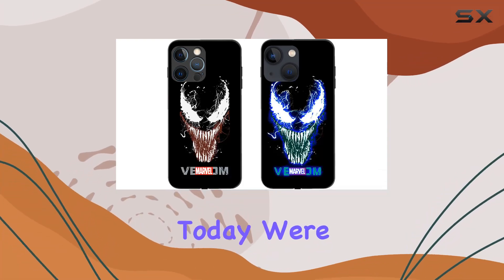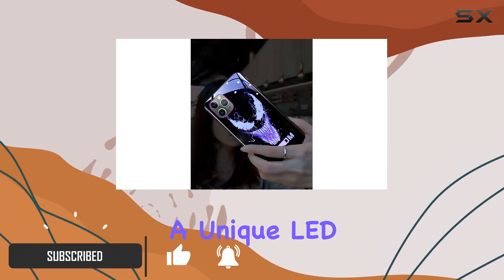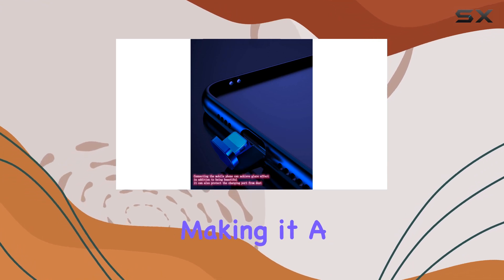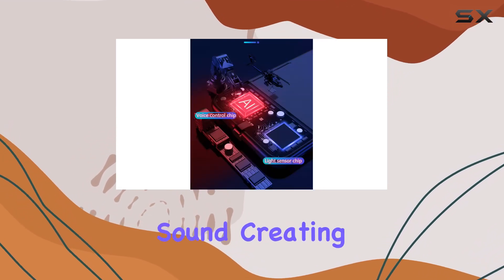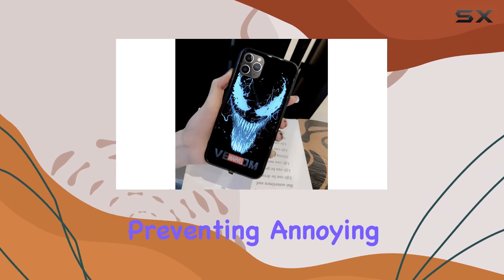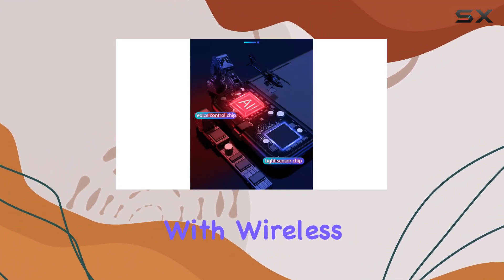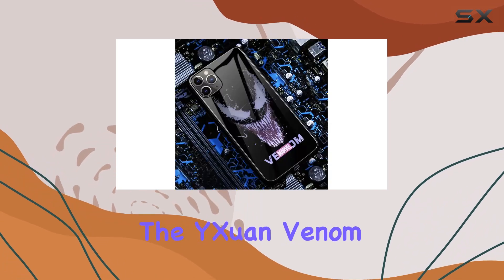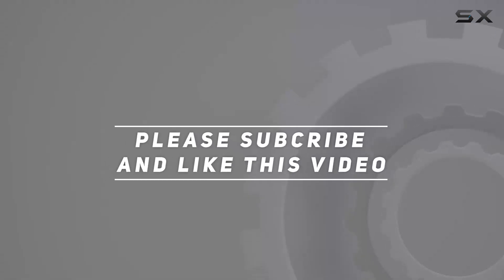Venom LED Light Up Case for iPhone 15 Plus Review - Luminous Comic Anime Superhero Phone Case!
0:00 Intro
0:06 Review

Things that we mentioned in this video:
YXuan Venom LED Light : B0CJBNH6RX